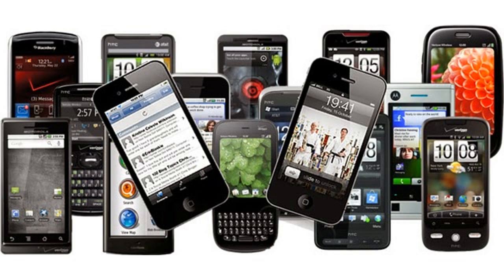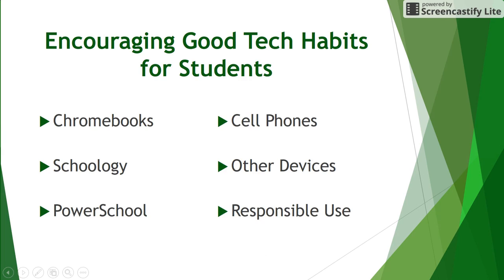Grayslake Central High School Technology for Parents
This video was created as a short introduction to the ways that Grayslake Central High School uses technology to communicate with their families, how families can use technology to communicate with staff, ways to get connected, and tips for encouraging students to develop good tech habits.